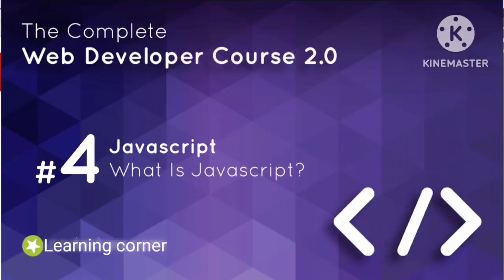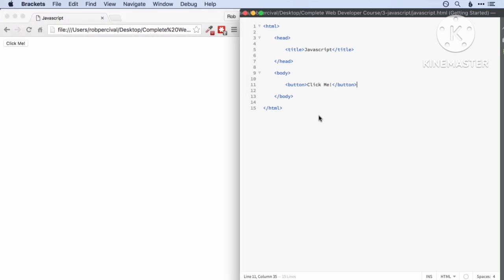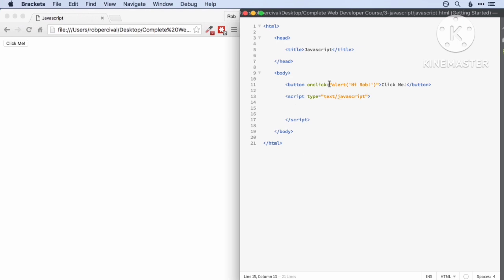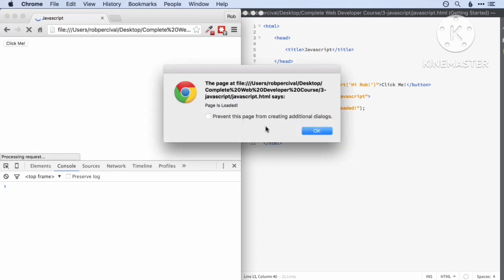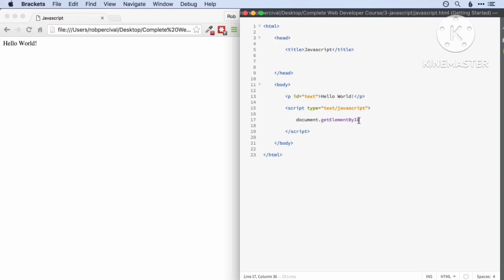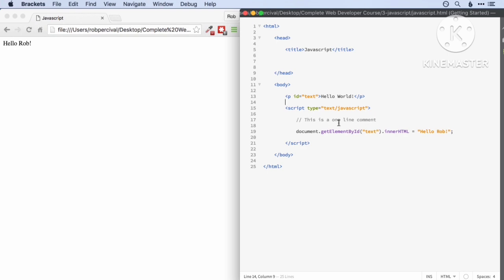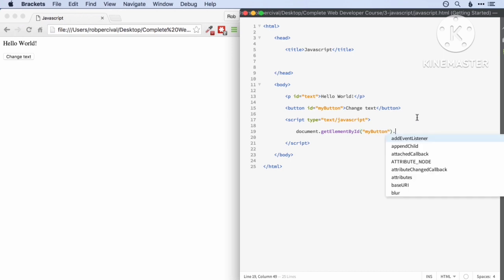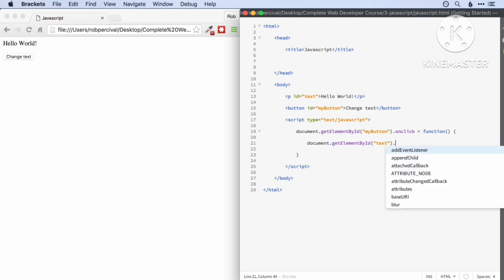Web development || javascript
Web development courses in this video, how to work in javascript work on BBC projects  and more information about
Accessing Elements
Internal javascript
Responding to A Click
Accessing Elements